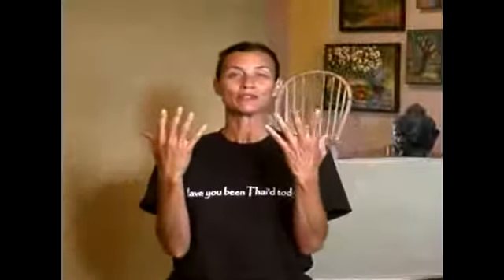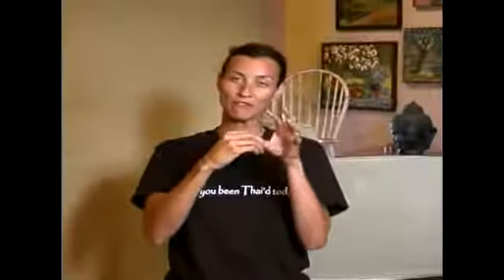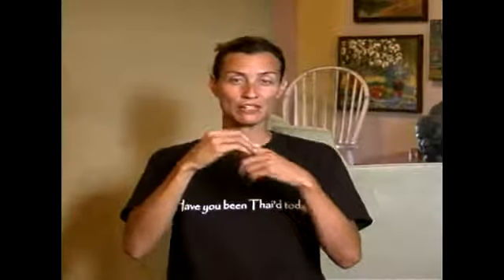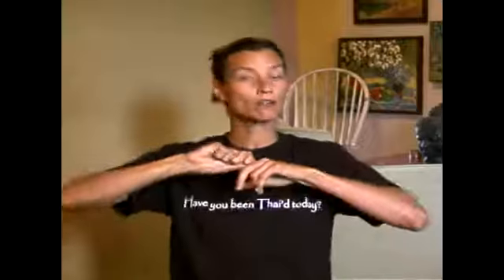How to Give a Thai Hand Massage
How to Give a Thai Hand Massage. Part of the series: How to Give Thai Massage. Relax your body and relieve stress with Thai Massage!  Learn how to do a Thai hand massage with expert tips in this free massage therapy video.